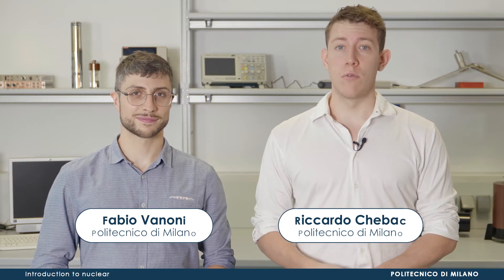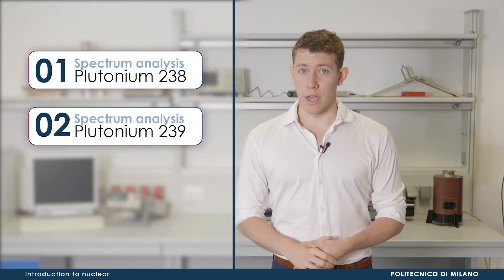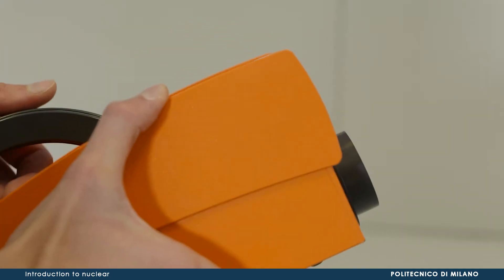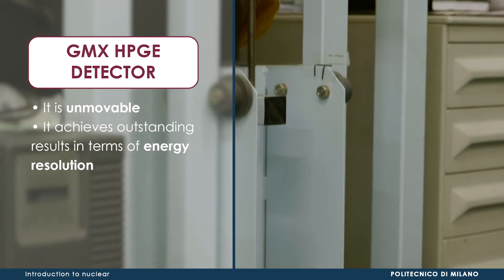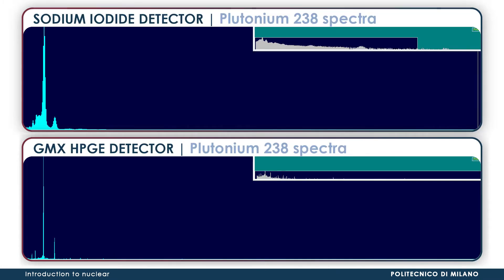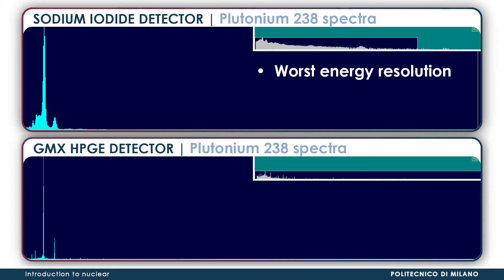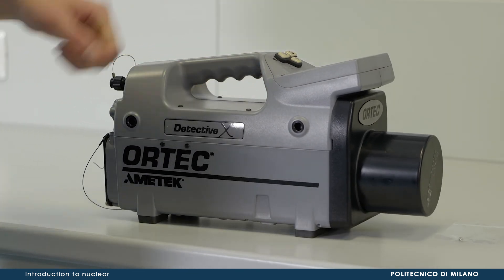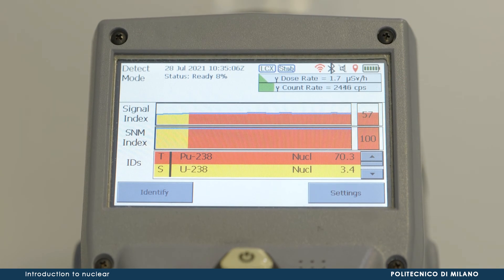Laboratory of gamma spectrometry (Riccardo Chebac & Fabio Vanoni)